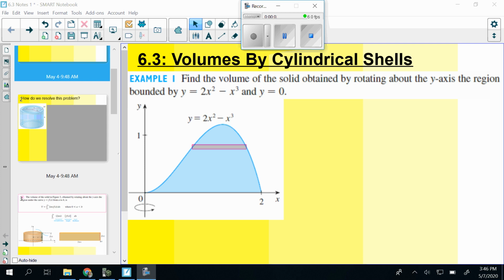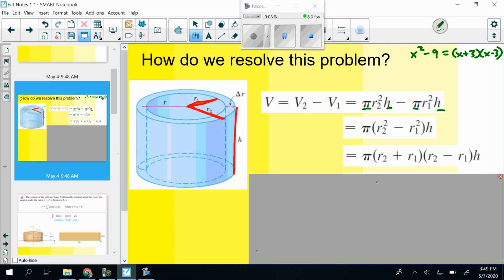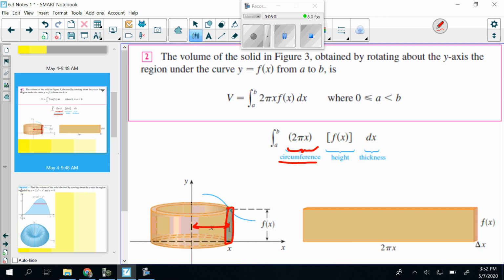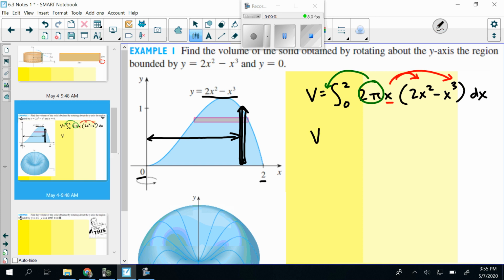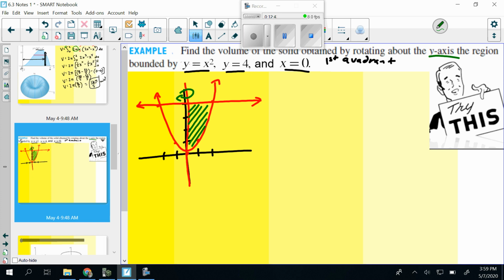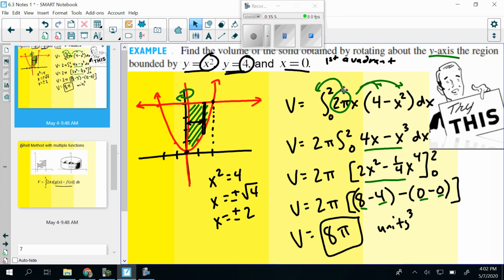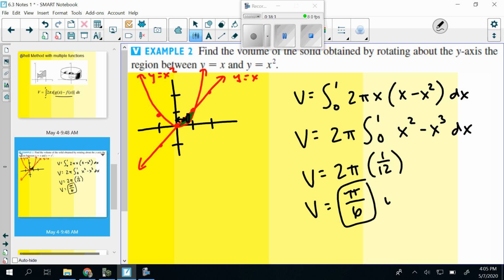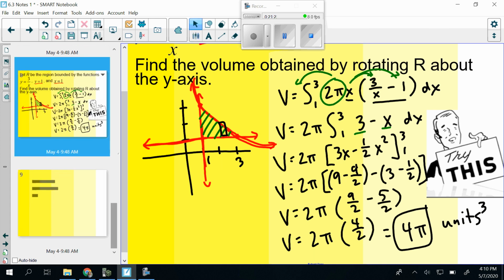6.3 Notes 1